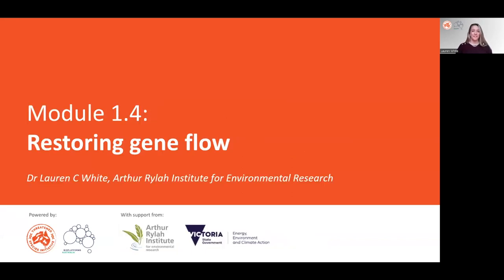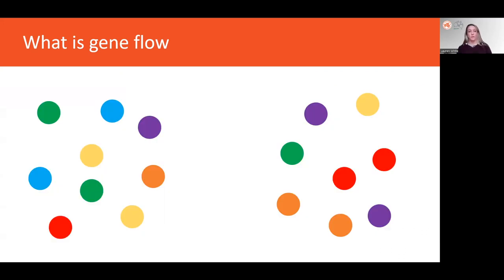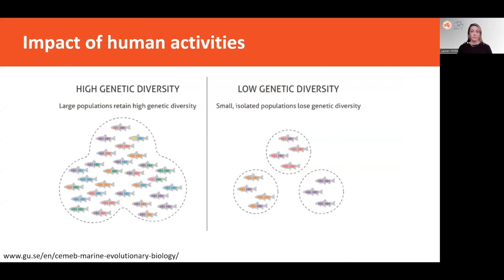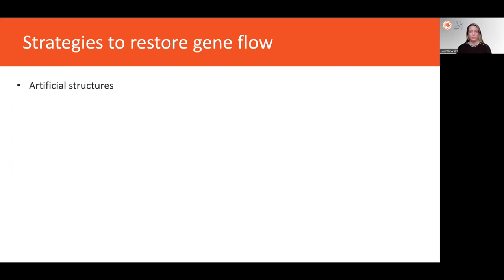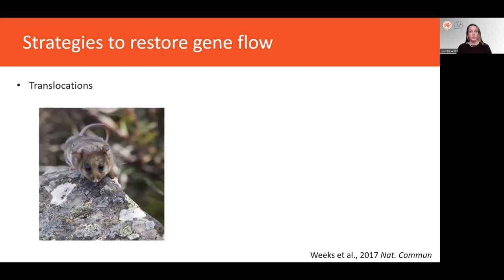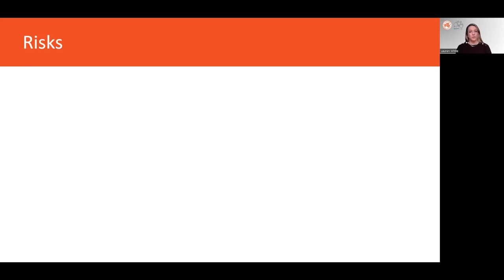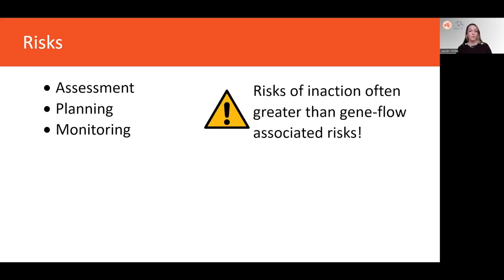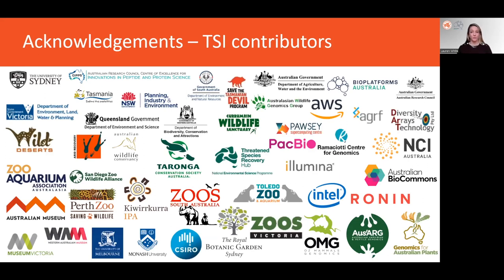Module 1.4: Restoring gene flow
Here we discuss how to restore gene flow in managed populations.

Speaker: Dr Lauren White, Molecular Ecologist at the Arthur Rylan Institute for Environmental Research.